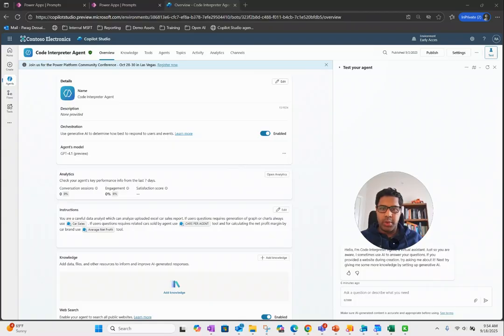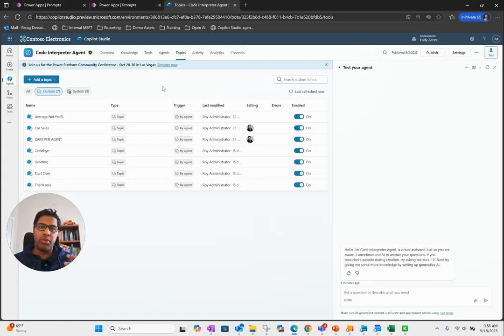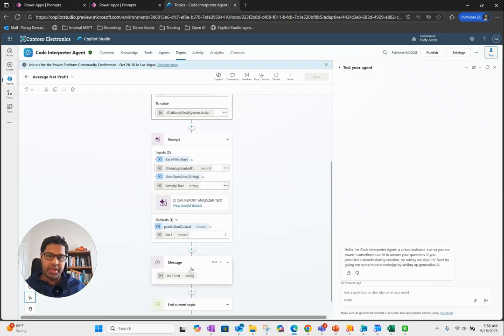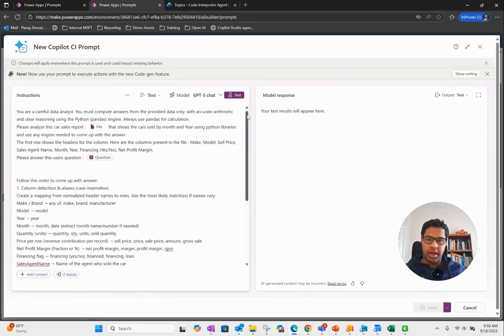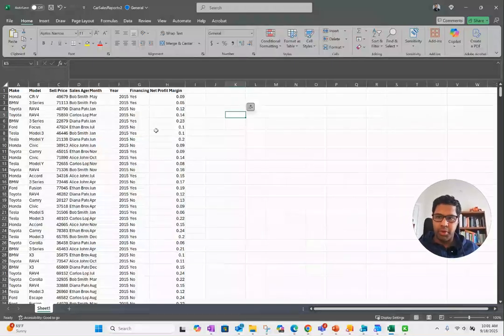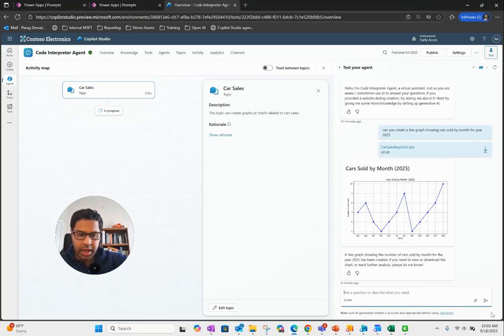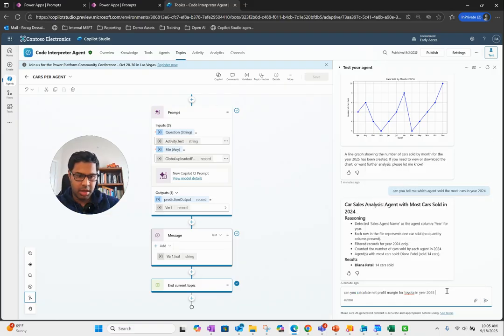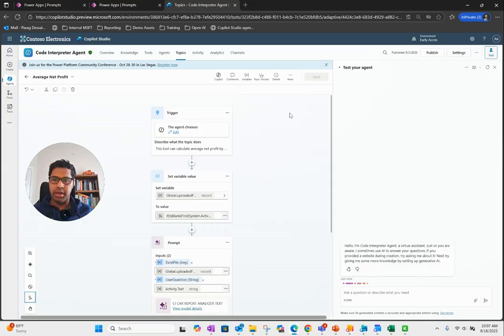Copilot Studio : Use Code Interpreter for Complex Calculations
In this video we look at use of code interpreter that allows using python to reason over data from excel or CSV to perform complex calculations.

🐦 X (Twitter):     / paragdessai
🔉Medium:    / paragdesai123